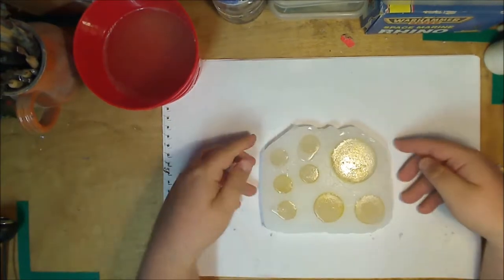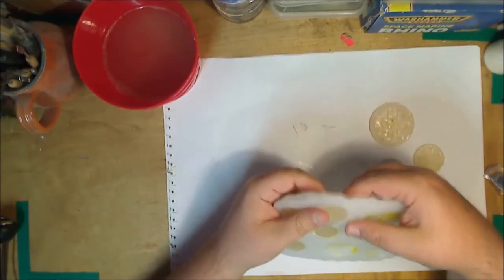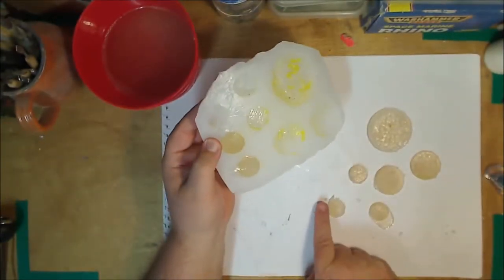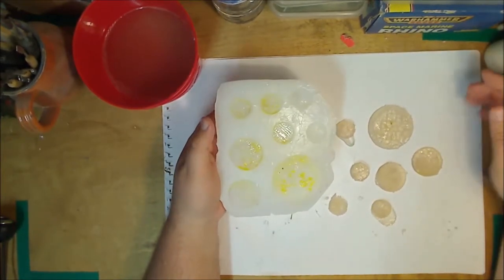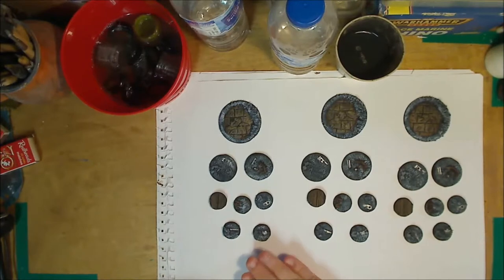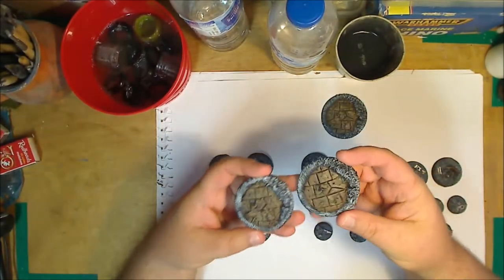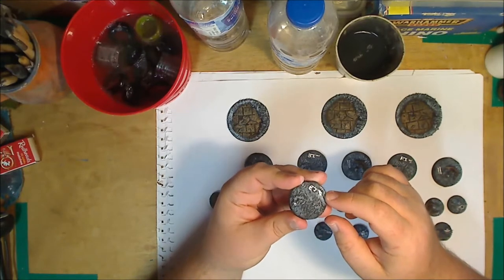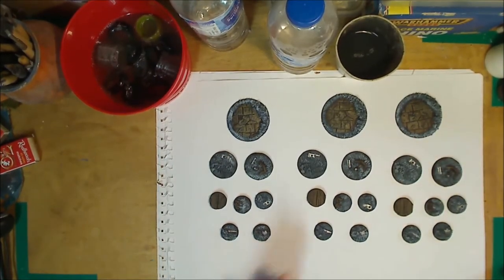Basing Tutorial part 3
This is the third and final part of the basing tutorial series.  In this one I unmold resin bases and show the differences once all types have been painted.

This is part 2 of our basing tutorial.  In this we cover basic cheap mold making for bases, and testing the mold with a plaster casting.